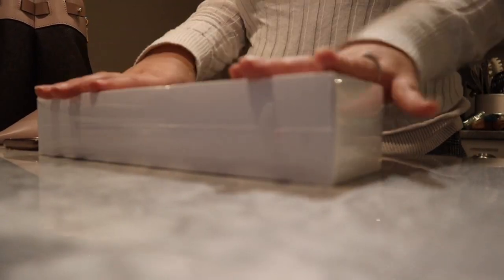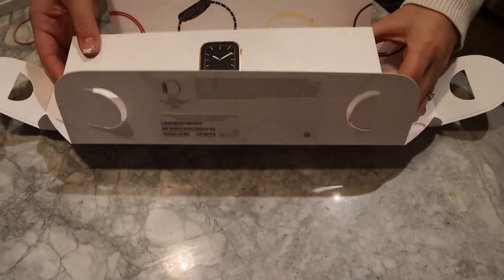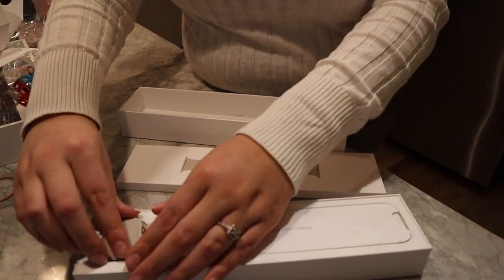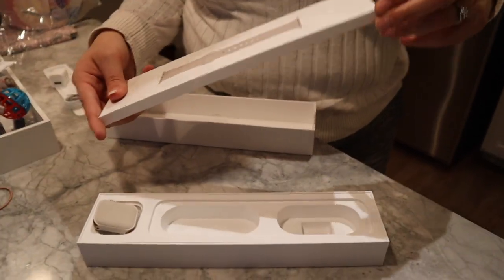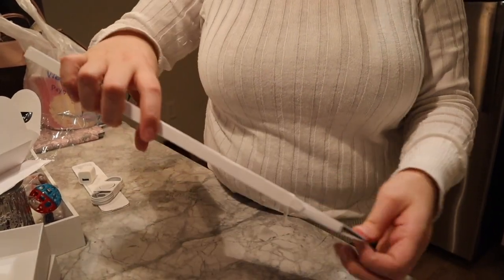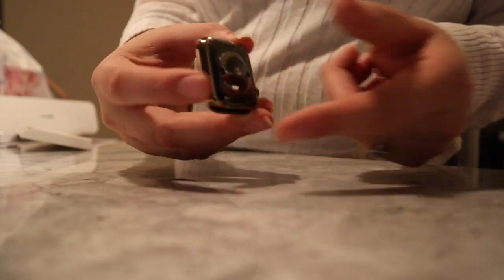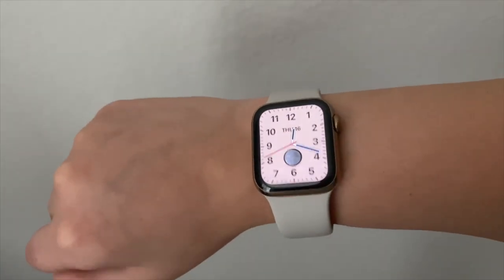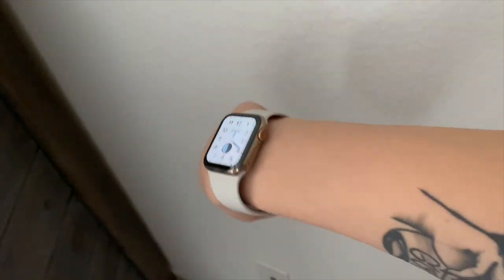Apple watch series 5 unboxing